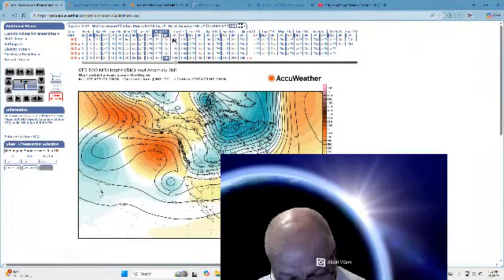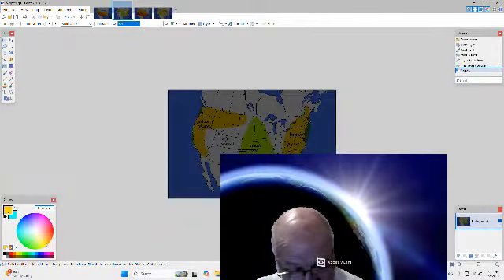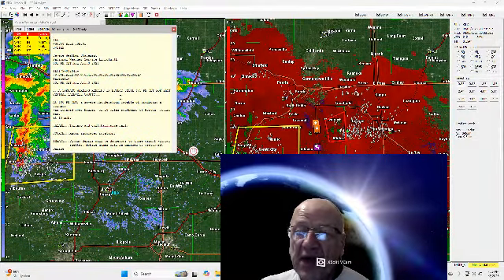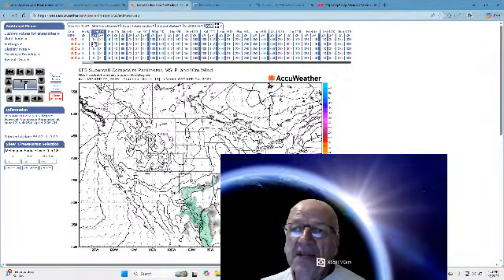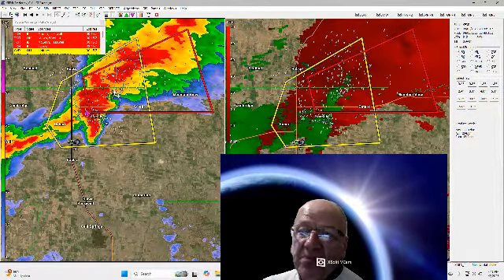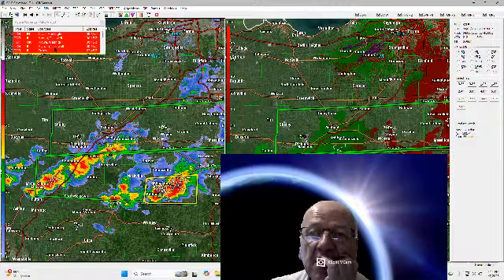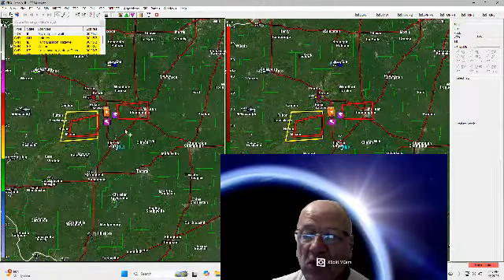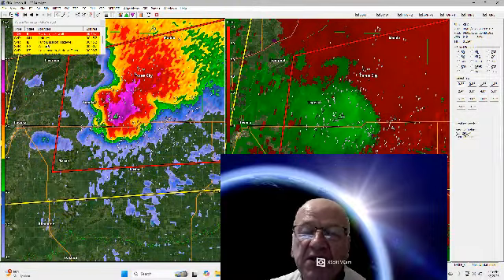Long Range Weather Forerecast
Weather Forecast Q and A